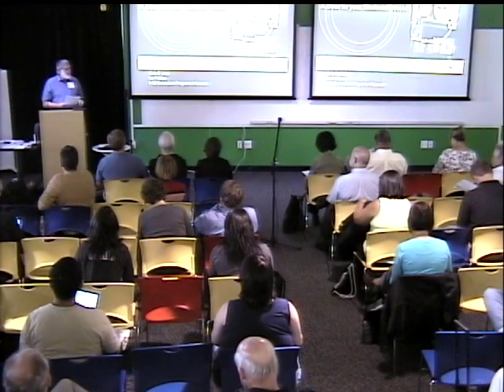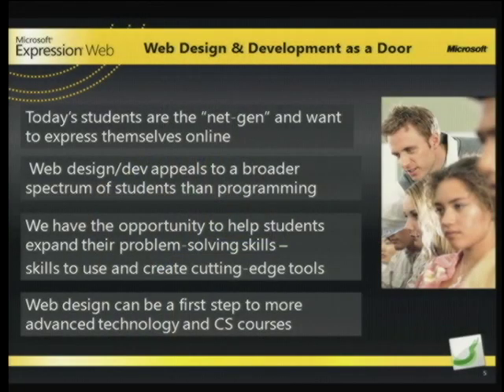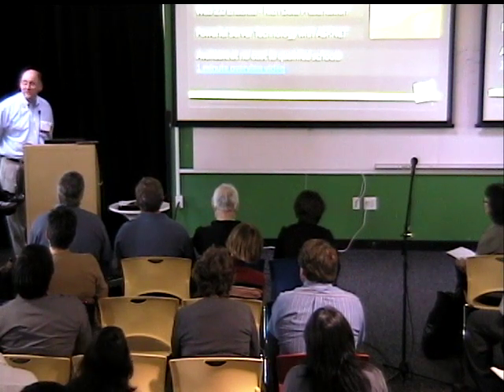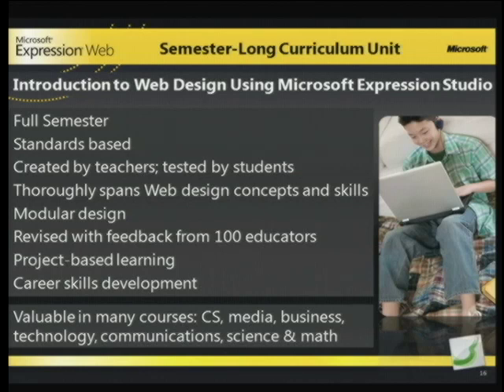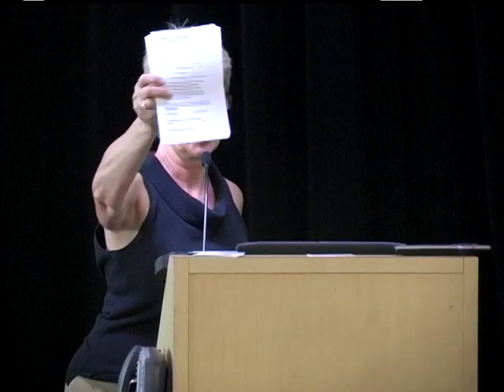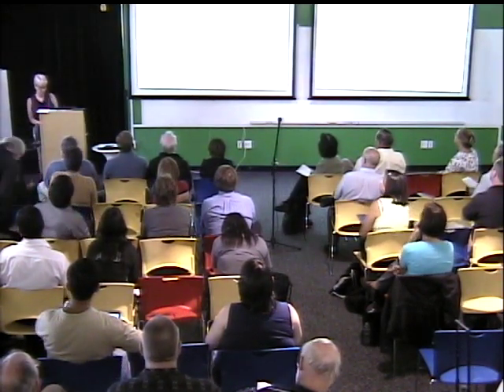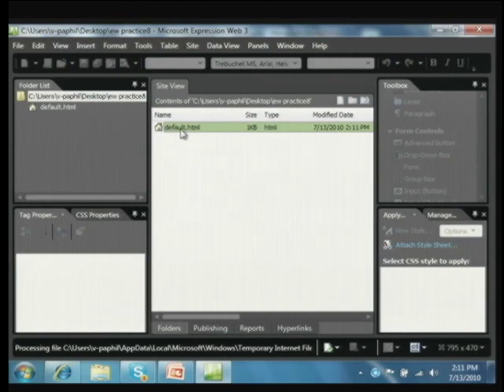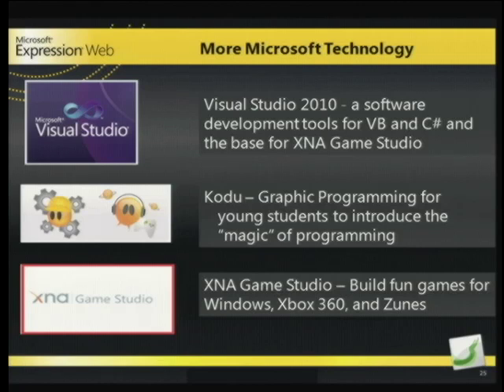CS & IT Symposium 2010: Web Design and Development - A Key to a Growing Program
Computer Science Teachers Association
Computer Science and Information Technology Symposium

Web Design and Development—A Key to a Growing Program
Presented by Pat Phillips & Alfred Thompson
It's quick and easy for students to create interactive websites using the professional Web design software from Microsoft—Expression Studio 3. Learn how your secondary schools can receive Expression Studio at no cost! Explore the free teaching and learning resources that will enable you to add Web design to your students' toolbox of communication tools and explore deeper Web development techniques. The free curriculum materials range from 2-hour tutorials, to 2-week multi-disciplinary units, to a full semester of comprehensive Web design concepts. All of the materials were created by teachers and tested by students. Students can install the software free of charge on their personal computer making this a valuable software option for many schools challenged with providing professional design and developer software to students.